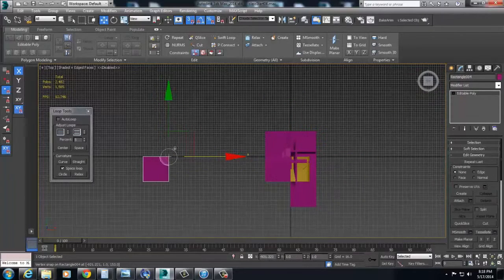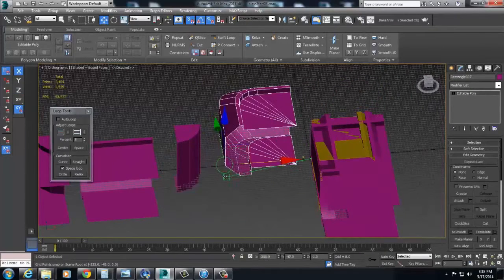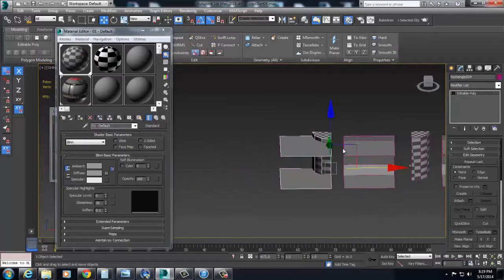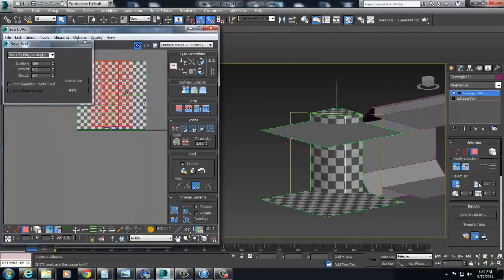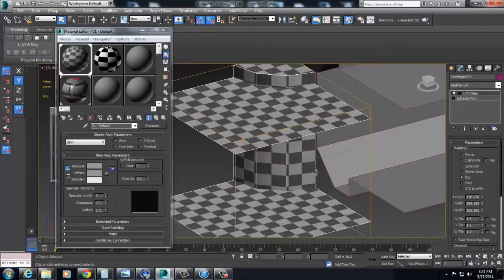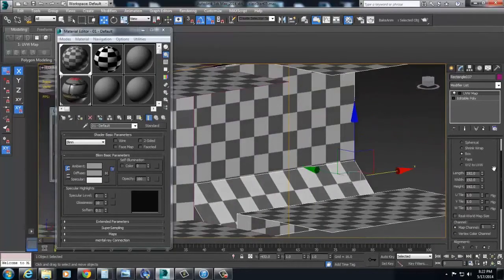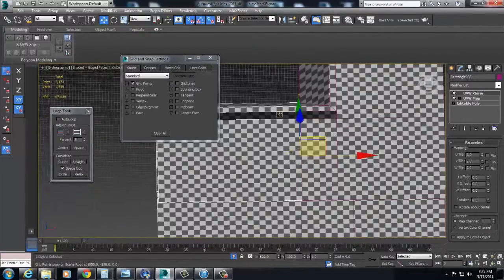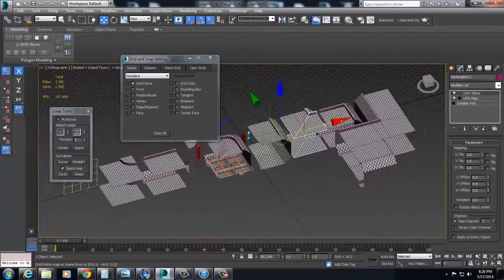05 Checking Texture Scale UE4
Building a Design Kit, Starting the Hallway Model and setting up Collision.